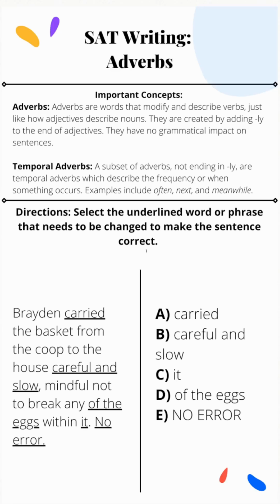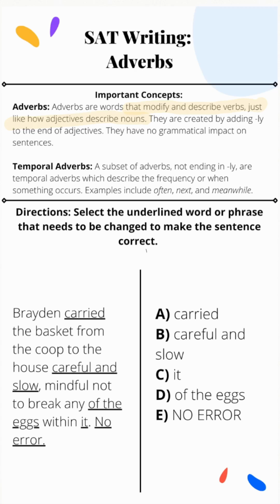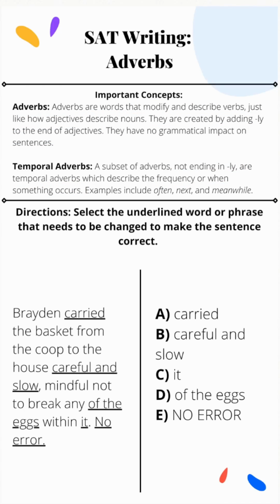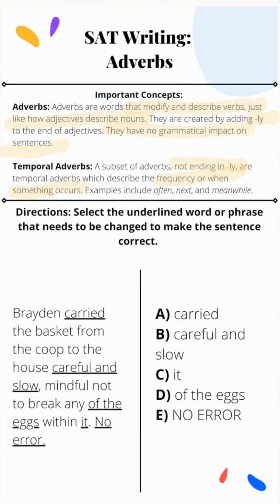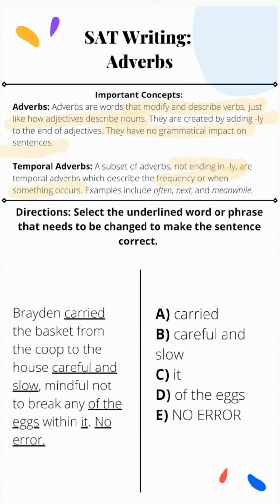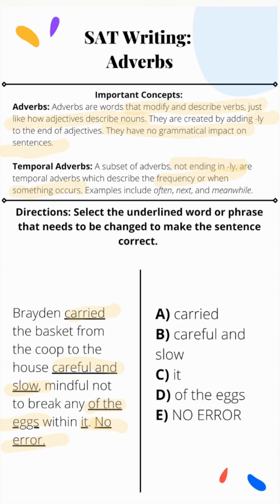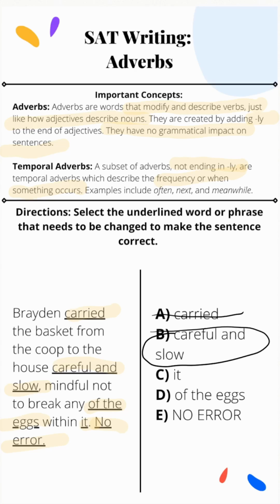SAT Writing Adverbs.mov